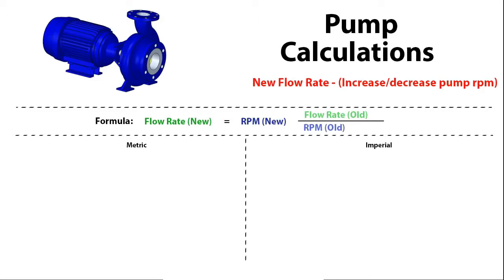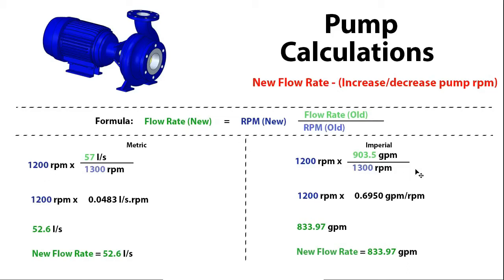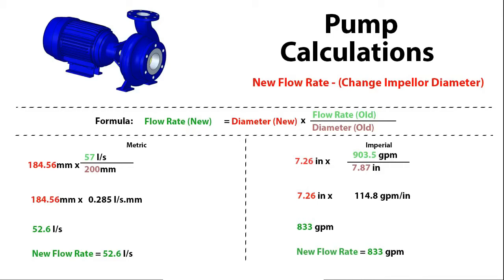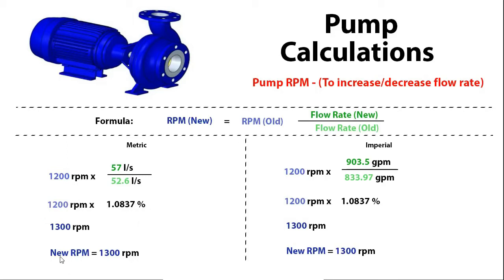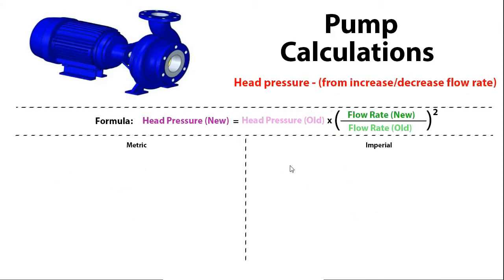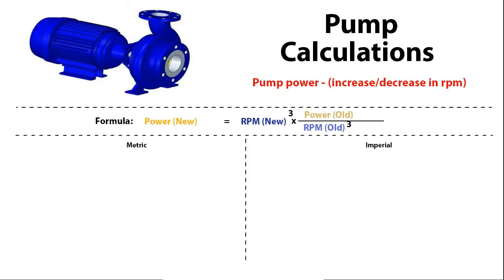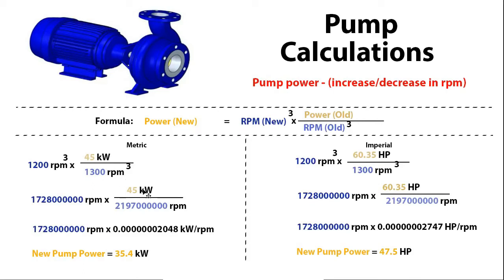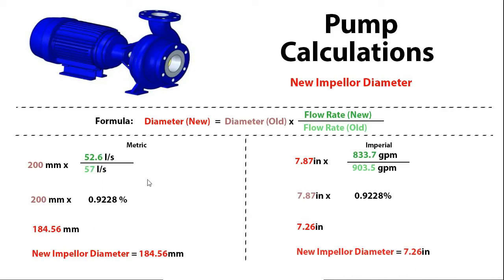Pump calculations- Flow rate, RPM, Pressure, Power and Diameter | Jay Project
In this video we learn how to calculate the pump performance curve vales for Volume flow rate, RPM, Head pressure, pump power, impeller diameter for centrifugal pump. This can be applied to pumps within HVAC industry such as chilled water pumps.